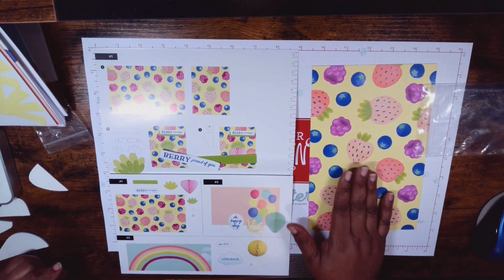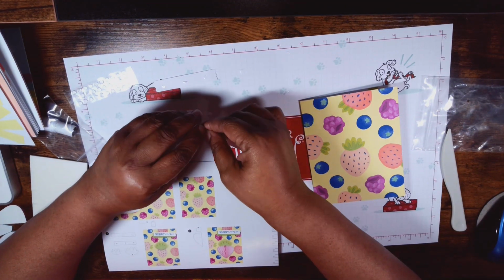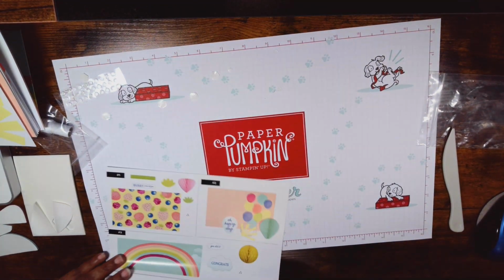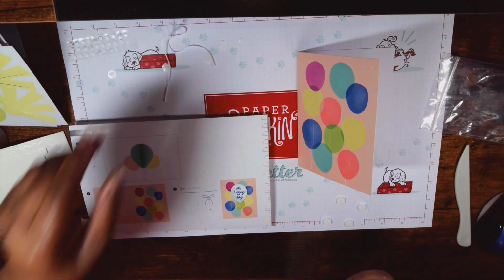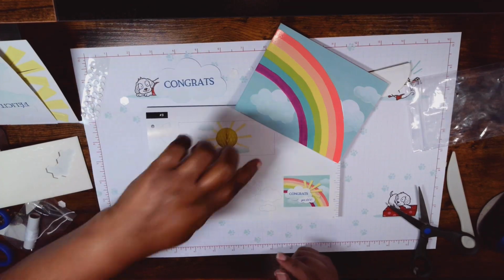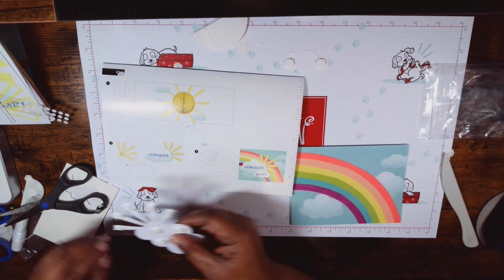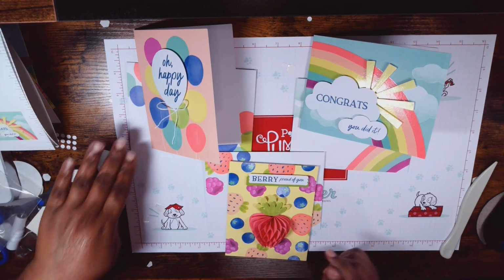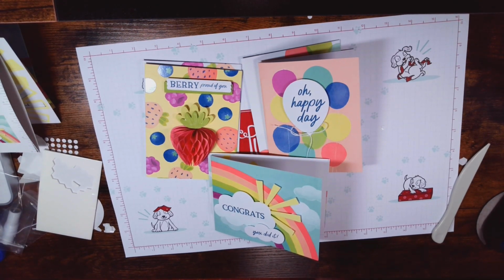Stampin' Up Kits Collection - Unboxing the "Hooray for Honeycomb" Kit!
In this video, I'll be sharing with the super cute "Hooray for Honeycomb" card kit from Stampin' Up Kits Collection.

This all-inclusive comes with all the elements to create 9 cards with 9 matching envelopes. This is a NON-STAMPING kit!

This kit is perfect crafting on the go and celebrating those special people in your life.

This kit isn't available at the moment, but you can definitely head to my online store and check out other kits from the Kits Collection.

I would love to have you always know when a new video has been added!